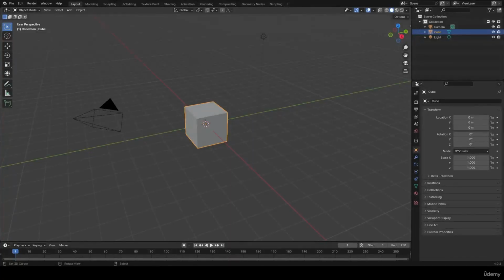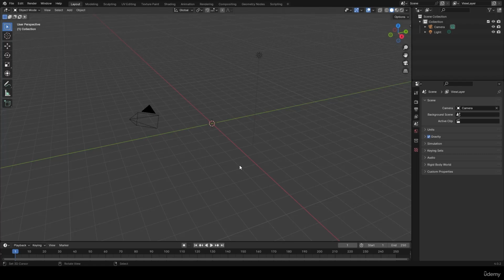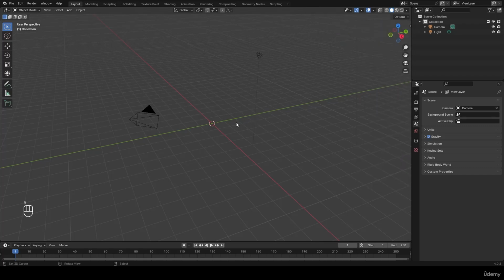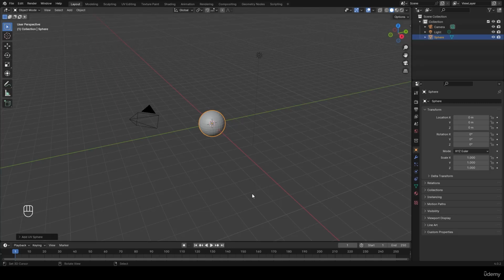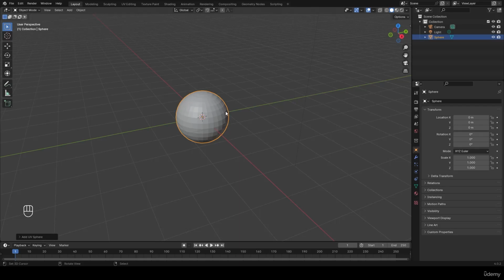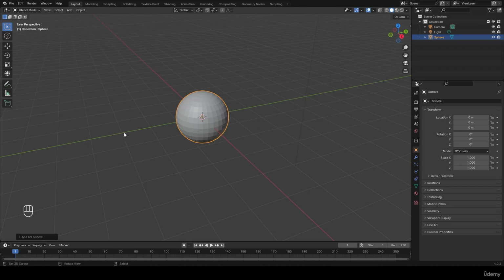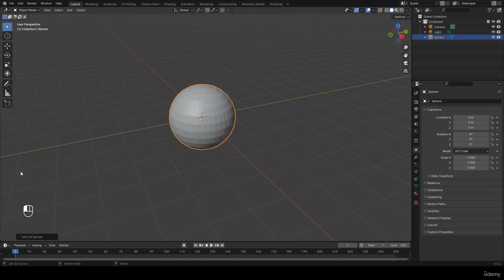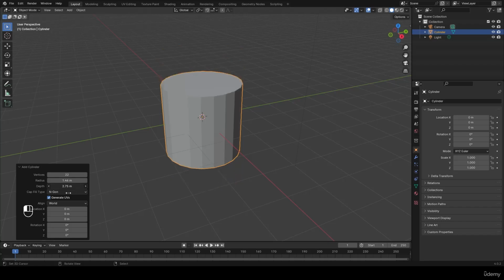How to Create Objects in Blender | Beginner Modeling Tutorial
Learn how to create objects in Blender and start your 3D modeling journey.

This beginner-friendly tutorial will show you how to add, edit, and control objects like cubes, spheres, and cylinders.

🎯 In This Video:

✅ Add basic objects (cube, sphere, cylinder)
✅ Move, scale, and rotate objects
✅ Understand object properties
✅ Start basic modeling
✅ Beginner-friendly workflow

Creating objects is the first step to building anything in Blender.